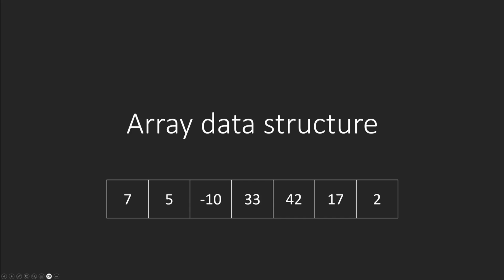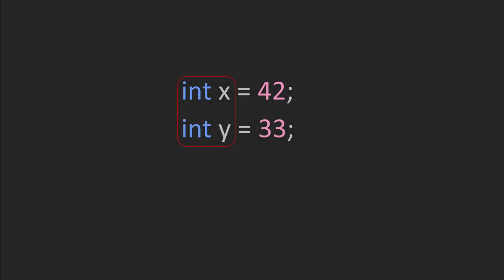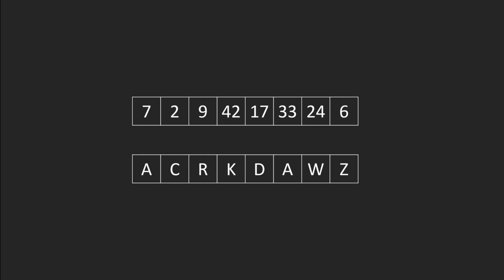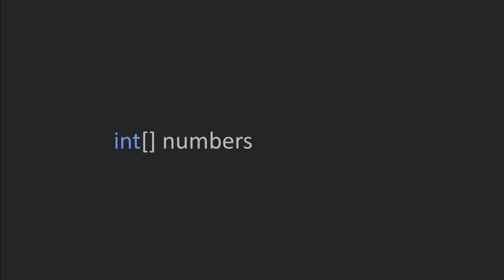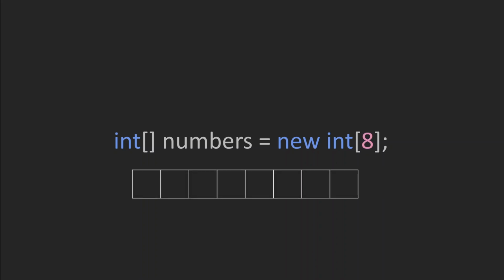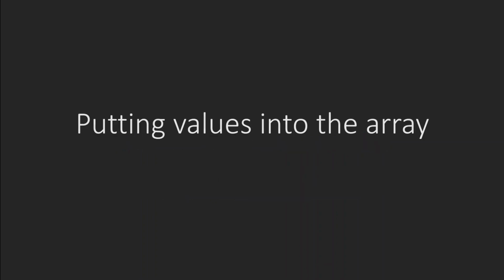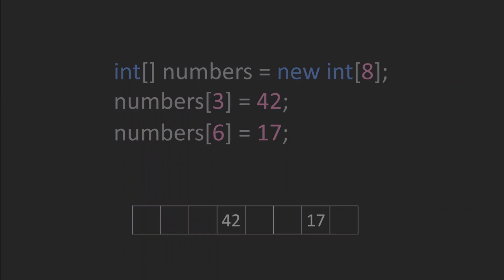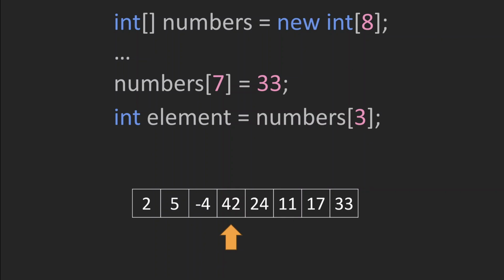Introduction to arrays in Java